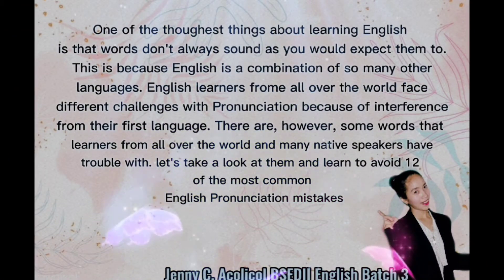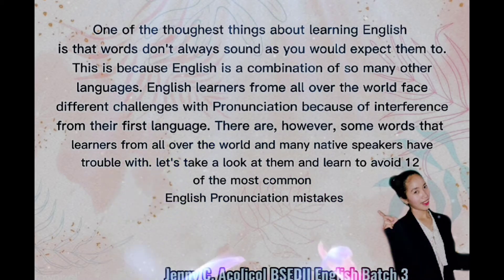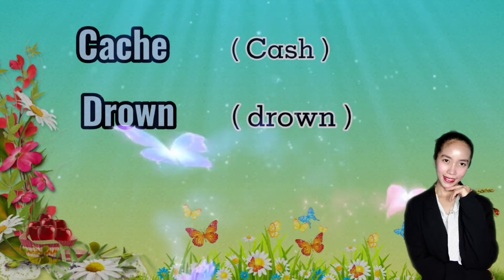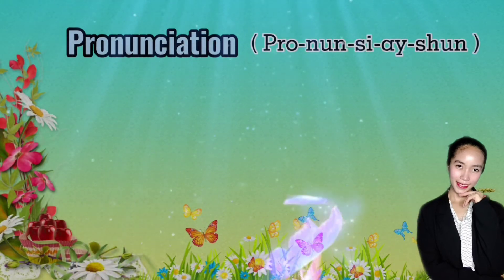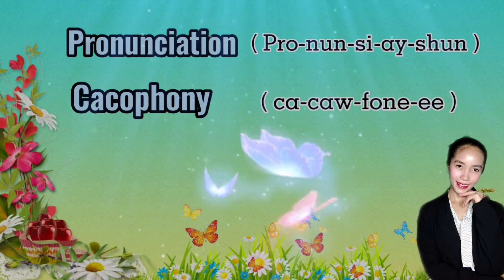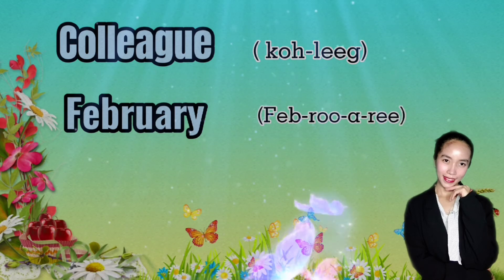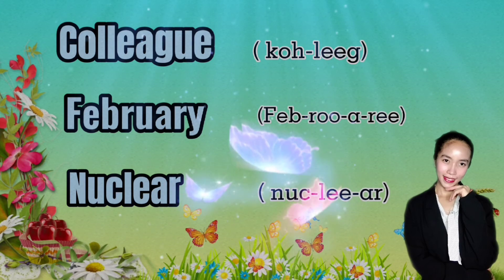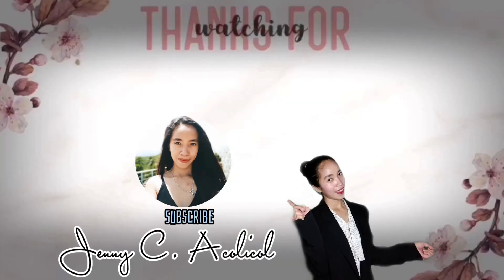12 common Mispronounced Words by Jenny Acolicol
Requirements for: Technology for Teaching and Learning

Instructor: Mr. Eddie S. Magsalay Jr.